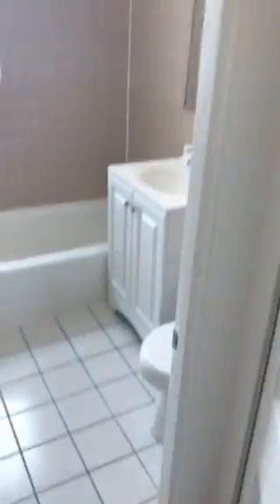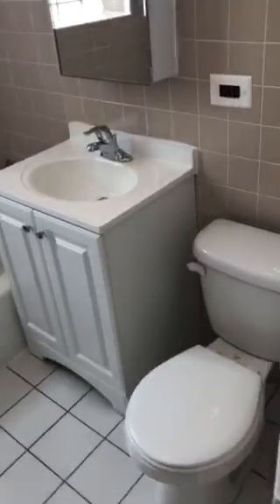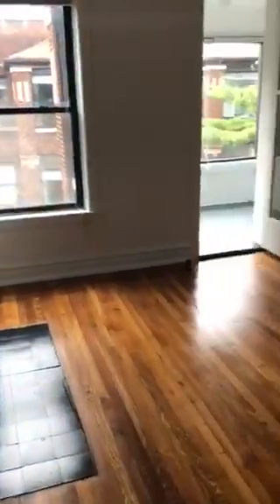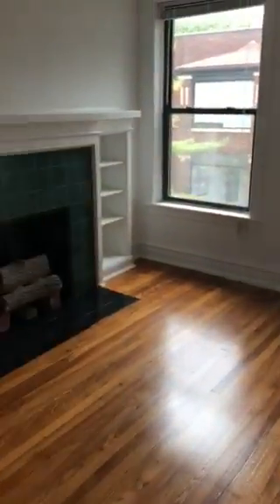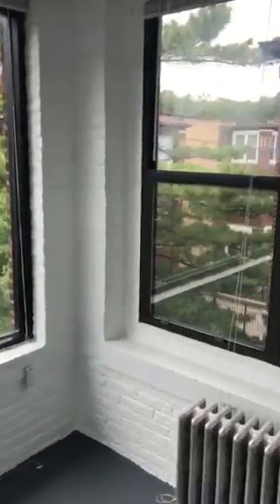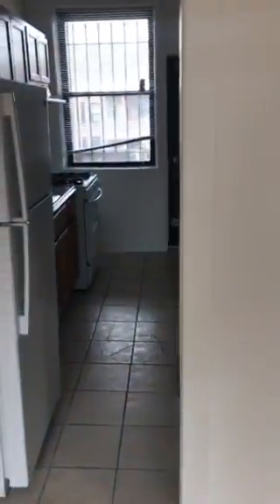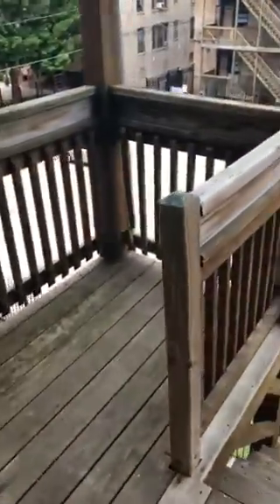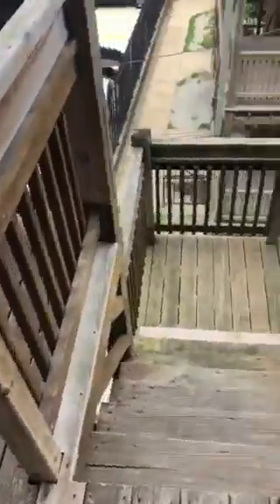5418 S Woodlawn 3B